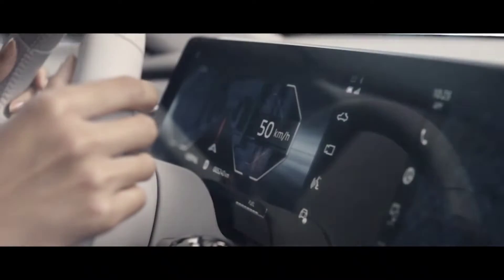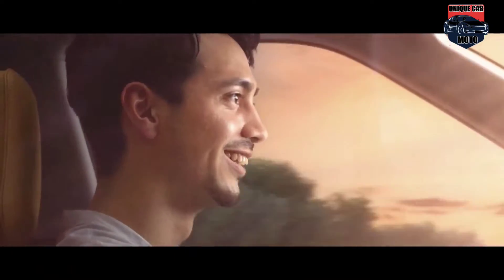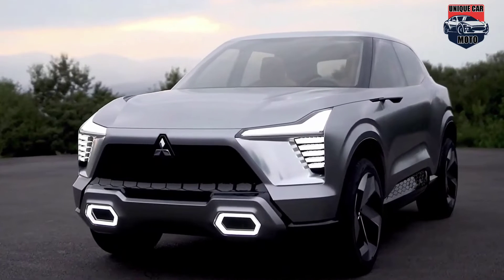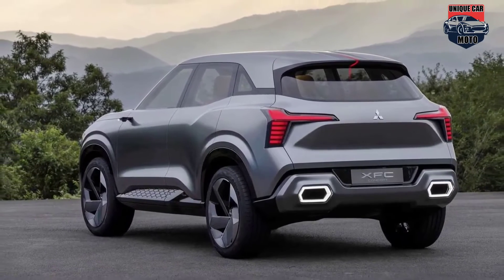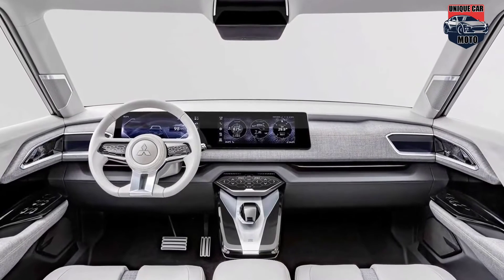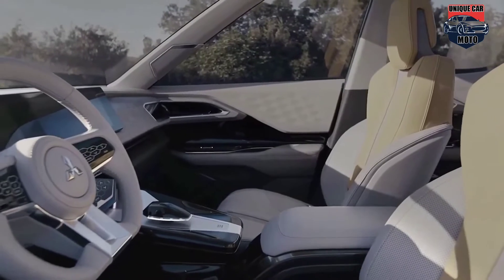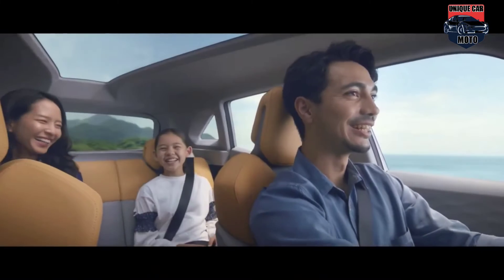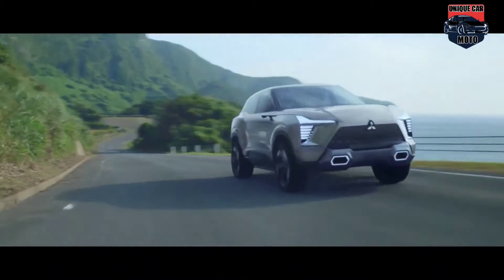2023 The New Mitsubishi XFC Concept That Previews A New Compact SUV From All Angles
Mitsubishi may be a shadow of its former self in America these days but the brand continues to have a strong presence in Asia where it will be soon adding a new compact SUV to its range that is being previewed by the XFC Concept. The production version that will follow next year won’t replace an existing model but it will serve as a new addition to the range.

While many would like this Mitsubishi-engineered model to serve as a replacement for the aging ASX, this role is already fulfilled by a rebadged Renault Captur in Europe. In fact, the concept positions itself in the compact rather than the subcompact segment, which means it could slot between the ASX and the Eclipse Cross in terms of footprint. In the ASEAN markets, the new SUV will expand the existing lineup below the larger Xpander and Xpander Cross.

The Mitsubishi XFC features a new design language at the front, as the latest evolution of the “Dynamic Shield” theme. Instead of the traditional double chrome elements, we get T-shaped LED headlights sending Polestar vibes. The EVO X-style grille adds to the aggression even though it is mostly covered, while the large aluminum-style skidplate below it integrates additional LEDs for a rugged look.

The profile is more sculpted than Mitsubishi’s current offerings, with pronounced rear shoulders, a floating roof, the total absence of door handles, and mirror-replacing cameras. Of course, those features are expected to be toned down for production. At the back, the LED taillights mirror the shape of the headlights, as is the case with the rear bumper with the dual illuminated hexagons resembling tailpipes.

The Mitsubishi XFC Concept will be showcased at the 2022 Vietnam Motor Show between October 26 and 30. The production version of the XFC is expected to arrive in spring 2023, rolling out sequentially in ASEAN markets including Vietnam. According to Takao Kato, president and CEO of Mitsubishi Motors, the company is working on an electrified variant of the SUV for the future, hoping to “roll it out in regions outside ASEAN”.

Car Accessories

Dash Cam
boAt Dual Port Rapid Car Charger
Organic Car Perfume
SOFTSPUN Microfiber Cloth
Adjustable Car Phone Holder
Ventilated Seat Cover
Car Air Purifier
Car Vacuum Cleaner
Car Bluetooth Receiver
Car Dust Cleaning Gel
Car Perfume